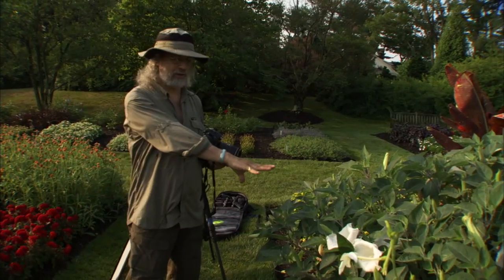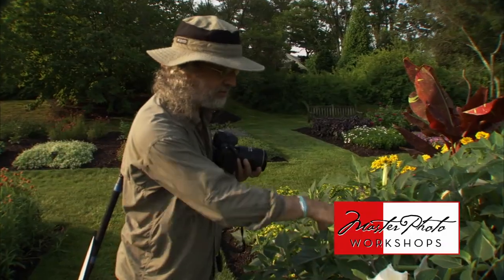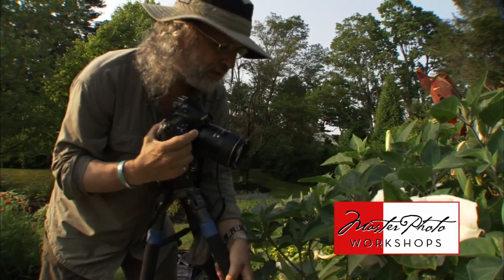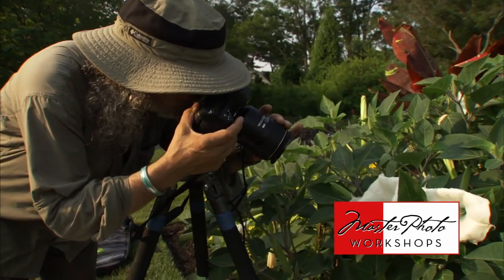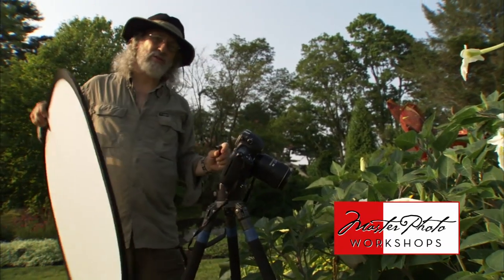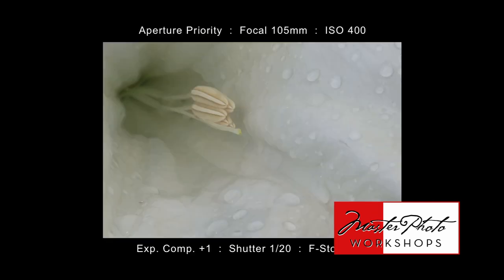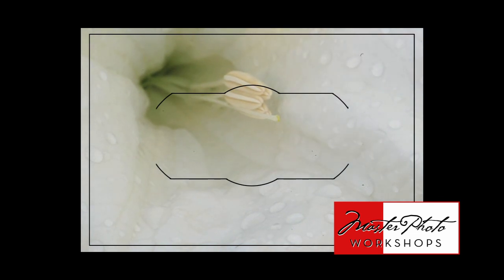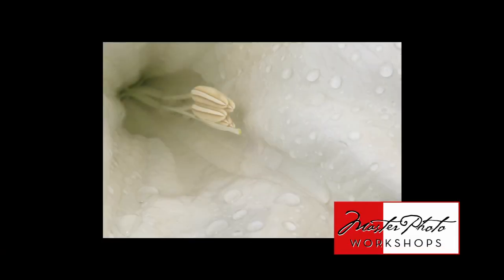Photography How-To - Diffusion discs and reflectors with Tony Sweet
Learn how to control lighting on your outdoor subjects. In Tony Sweet's "Flower Photography Artistry", Tony  shows how to manipulate the lighting in a flower using diffusion discs and reflectors.